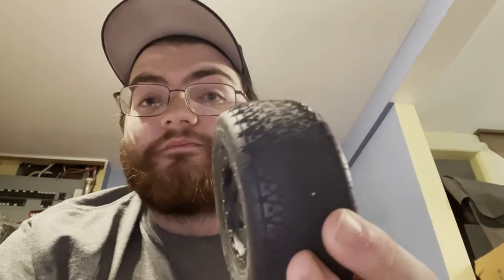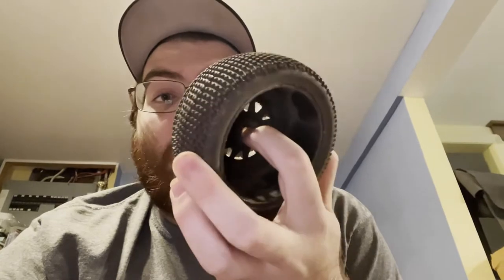What tires I bring to my race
1/10 Buggy tires
Double Dee’s

SCT TIRES
Carvers

 1/8 buggy tires
Triple DEE’S

1/8 truggy
Triple DEE’S